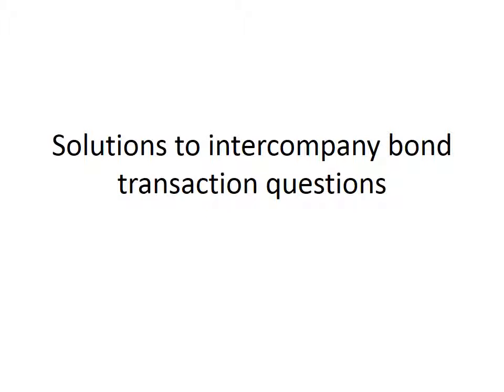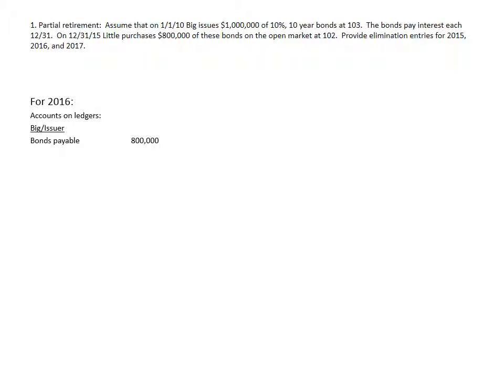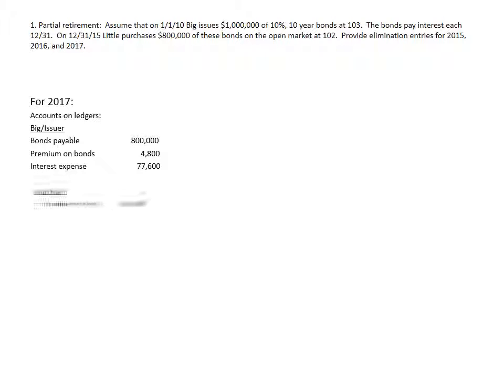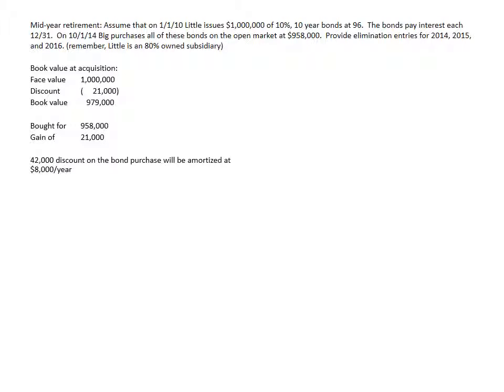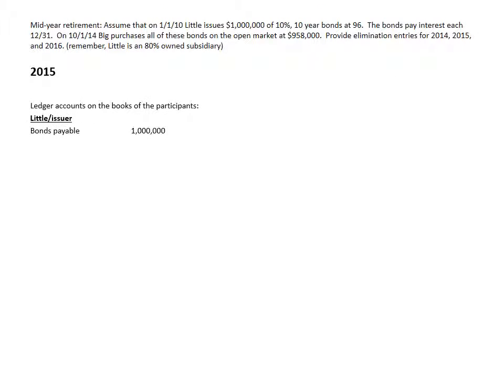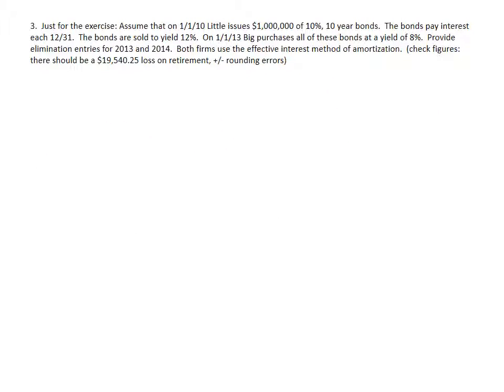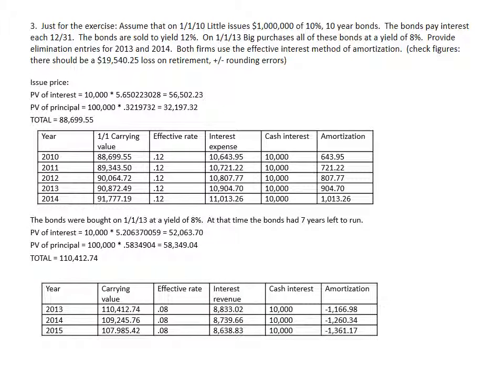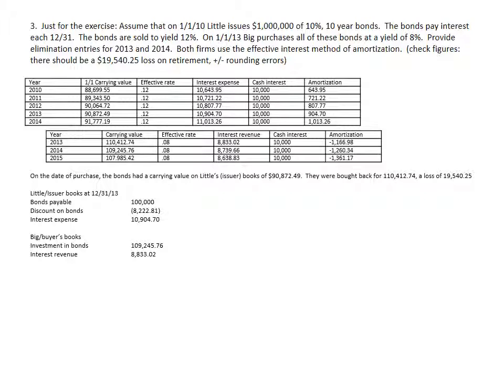L8.5 practice question solutions